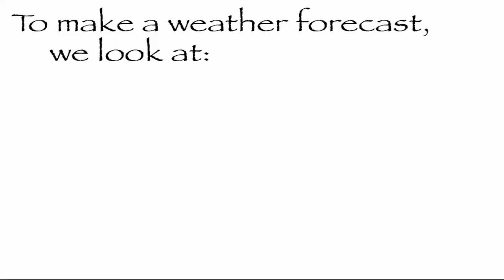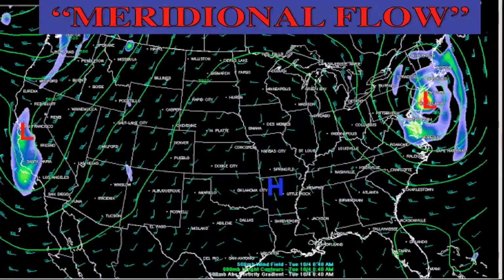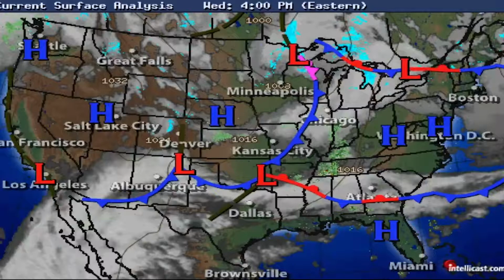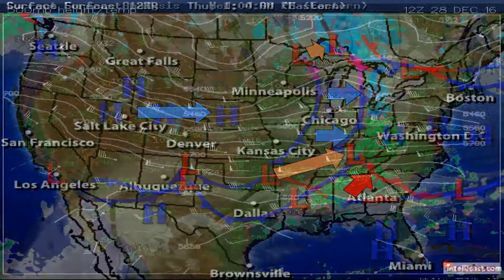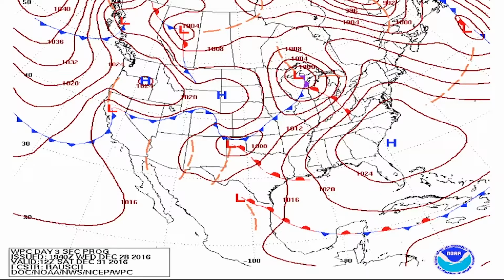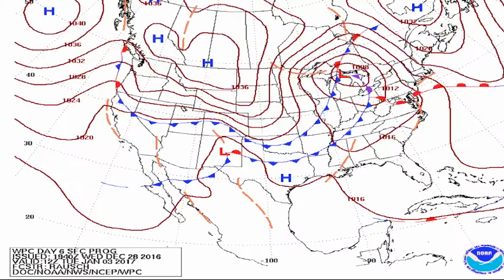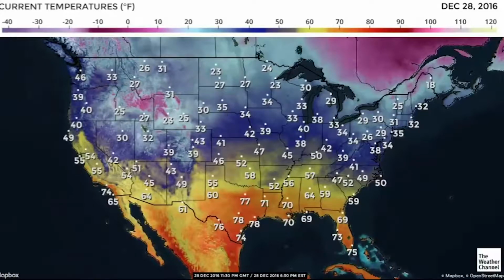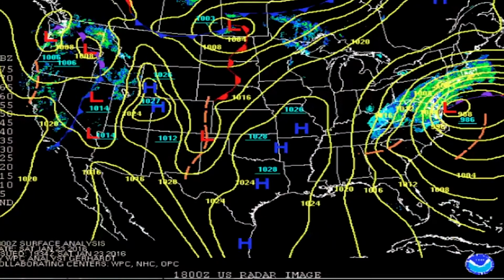50 Forecasting with Maps (OCPA)